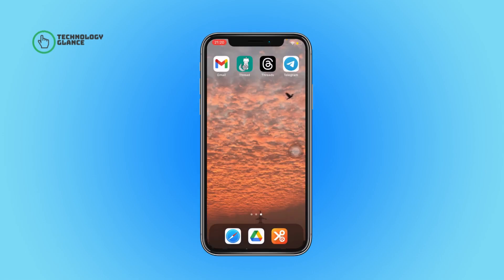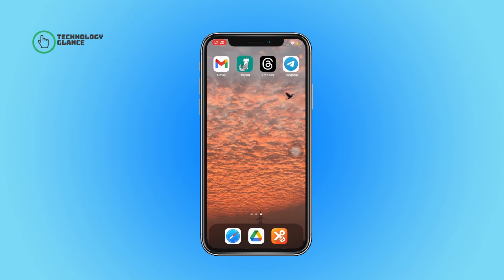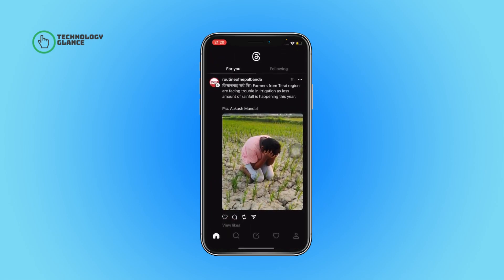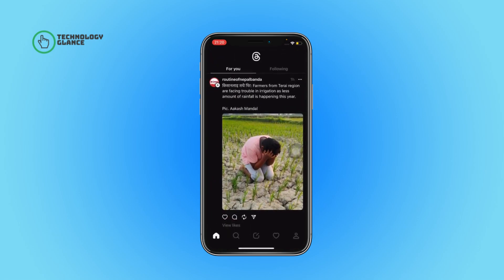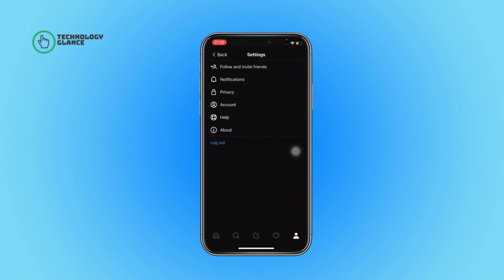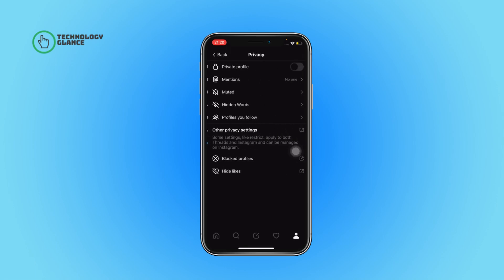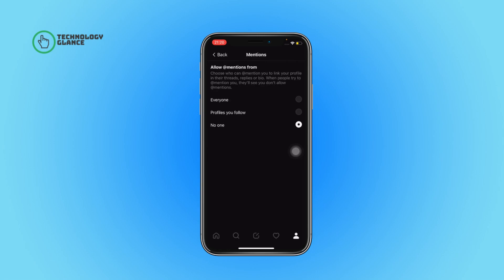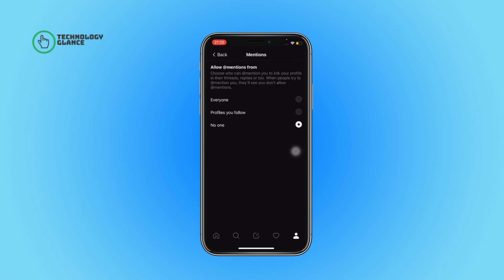Let Everyone Mention You On Threads | Technologyglance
In this tutorial, we'll guide you on how to allow everyone to mention you on Threads, encouraging more interactions and engagement within your Threads community. If you want to be accessible and open to discussions, this video is for you.

Enabling mentions from everyone on Threads allows you to invite conversations and receive input from a broader audience. We believe in the power of staying connected, and this tutorial will show you how to achieve that on Threads.

We'll walk you through the step-by-step process of accessing the Threads app settings, navigating to the notification preferences, and enabling mentions for your Threads account from everyone. By following these simple steps, you'll be able to open up your Threads experience to a wider range of interactions.